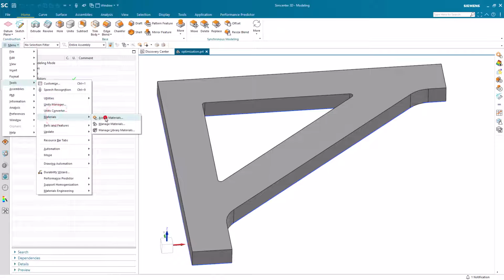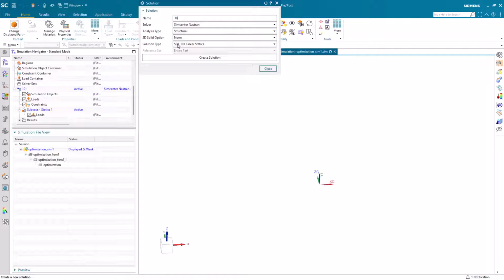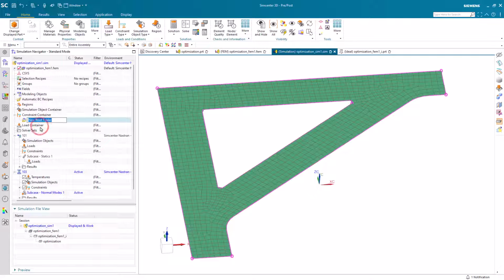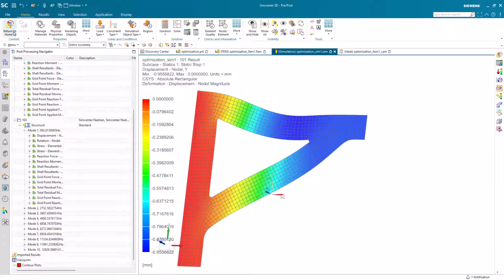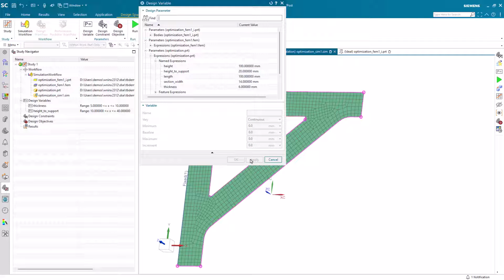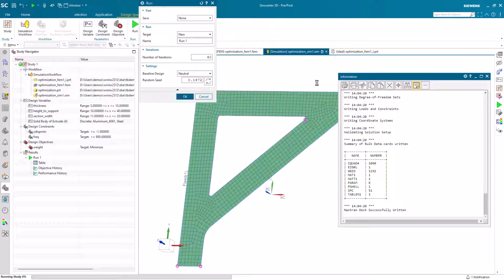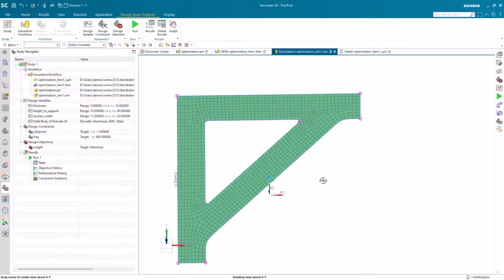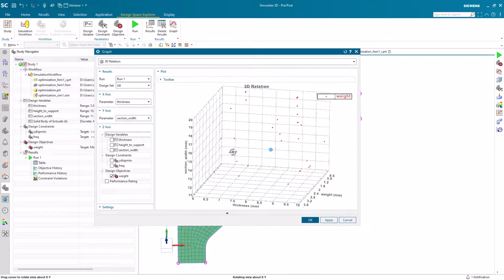How To Use The Design Space Explorer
Do you have more complex simulation requirements than Performance Predictor can handle.  Simcenter 3D integrates Design Space Explorer to help you quickly optimize your designs with complex performance requirements.
Version:  2312
0:00 Intro
2:08 Midsurface
2:27 Shell Mesh
3:12 Constraint Folders
4:38 Result Measure
4:58 Frequency Probe
5:36 Design Space Explorer
8:30 Results